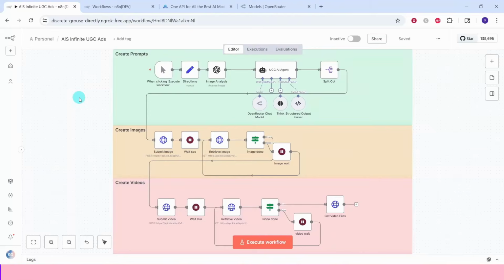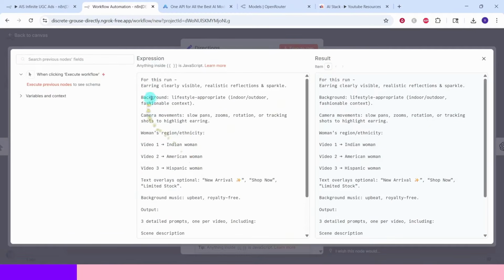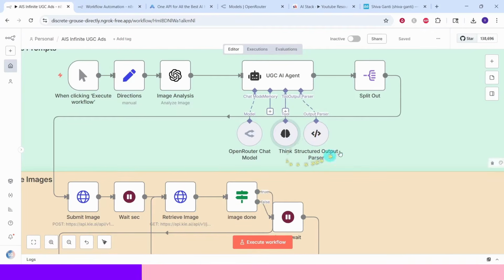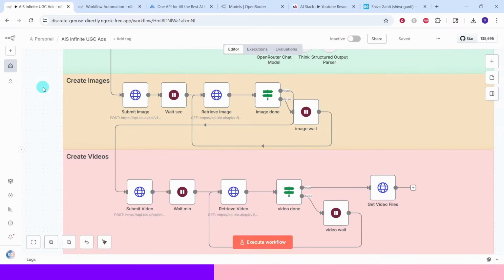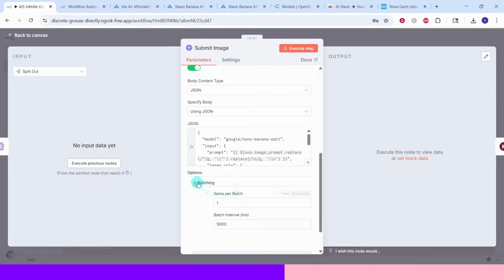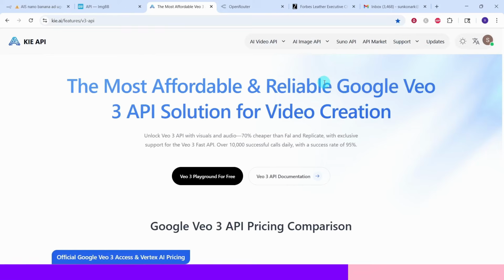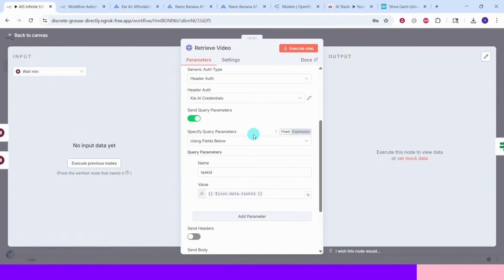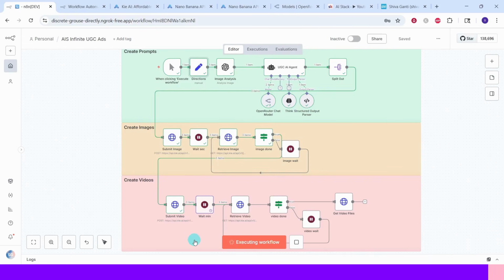AI UGC Ads on Autopilot – n8n + Veo3 + NanoBanana (No Code Setup)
Links To Tools Websites :
N8n cloud